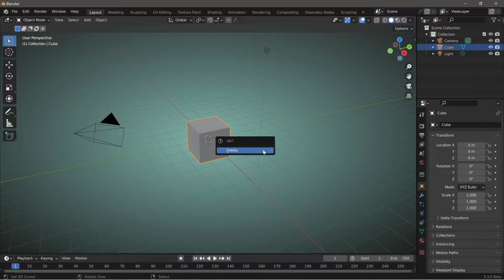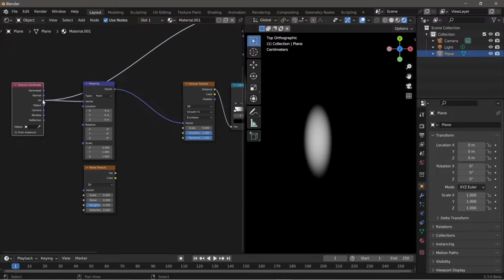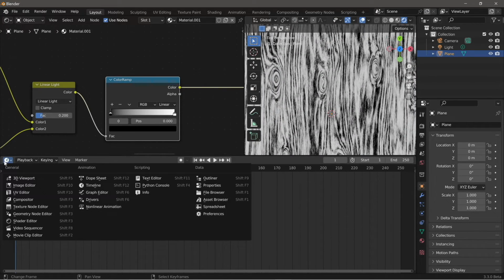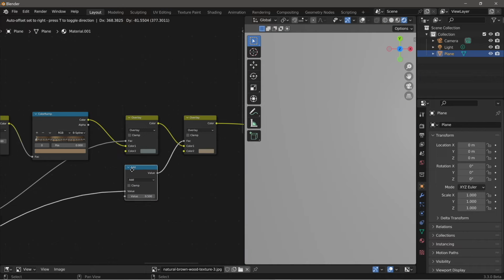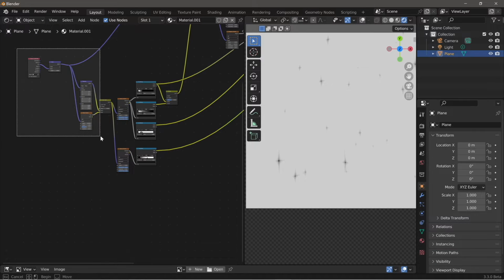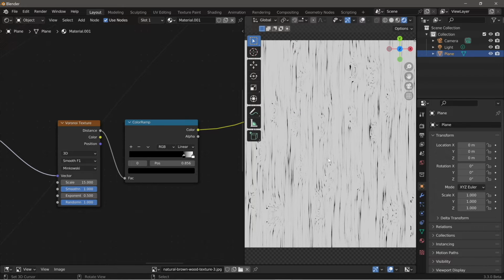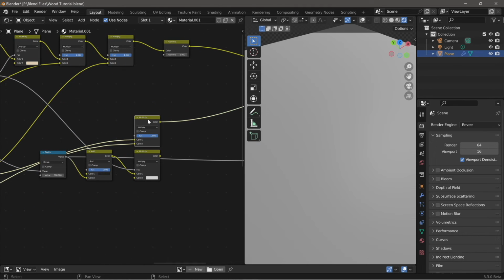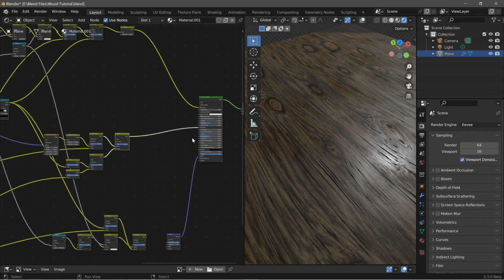Procedural Wood Material in Blender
In this video we'll be doing some material studies and creating a fully procedural wood texture. Enjoy!